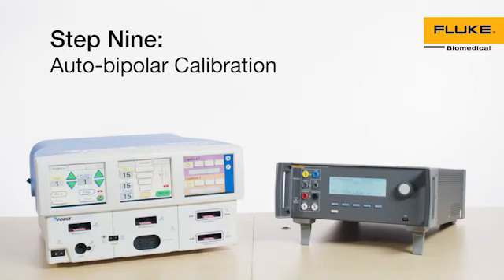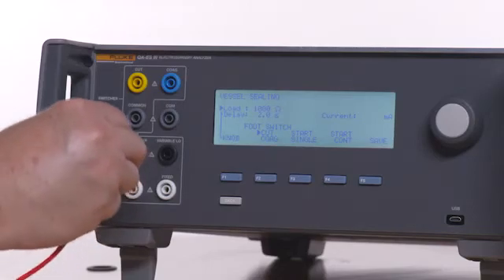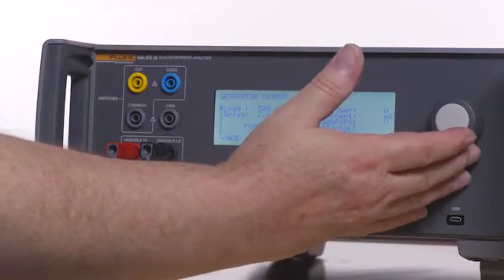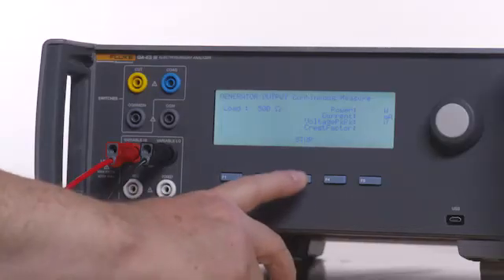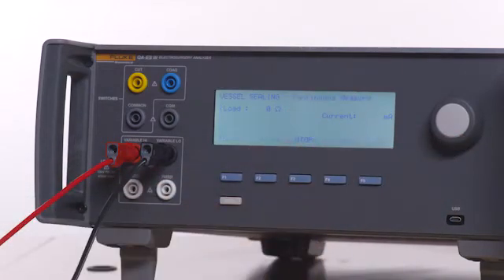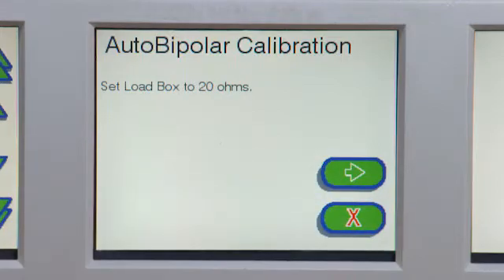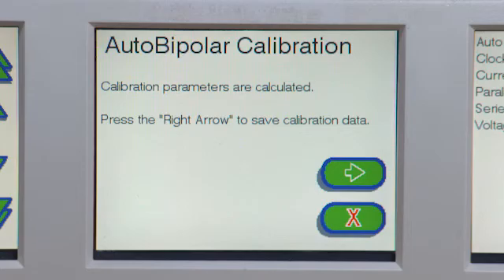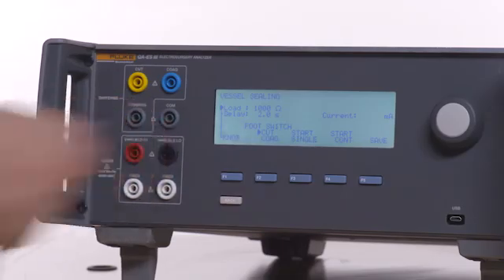QA-ES III ForceTriad Calibration Step 9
With numerous complex steps, calibrating and testing the ForceTriad can be a lengthy and complicated process, prone to error. Fluke Biomedical has taken the guess work out with an interactive video series that will guide you, step-by-step. Using our QA-ES III Electrosurgical Analyzer, you’ll be able to perform calibration and preventive maintenance on the ForceTriad generator per the manufacturer’s guidelines.